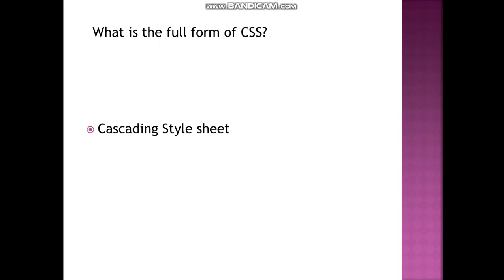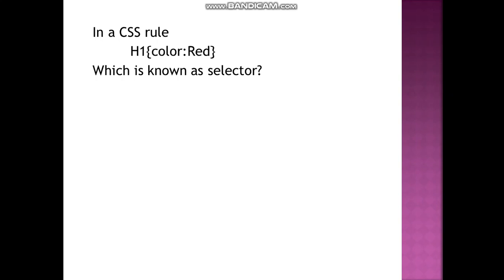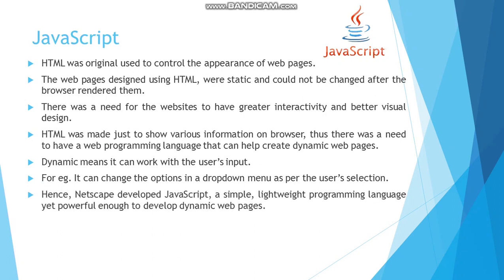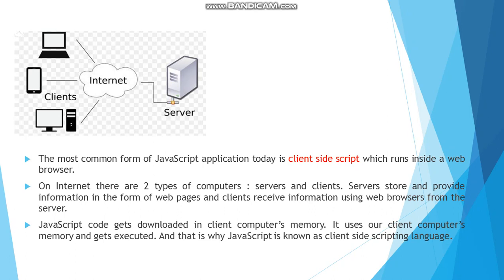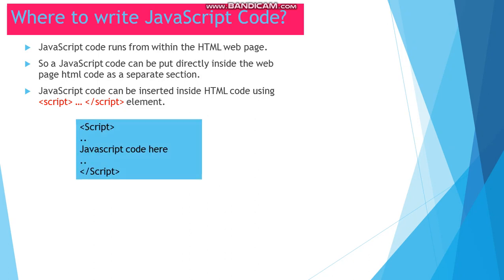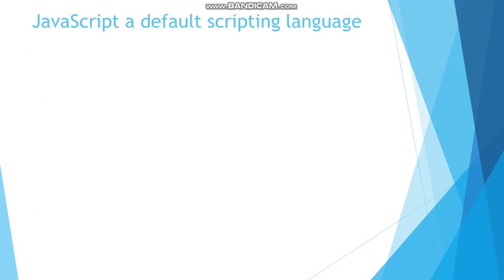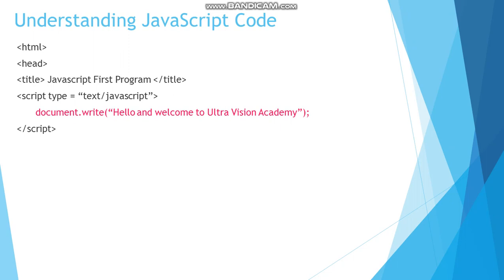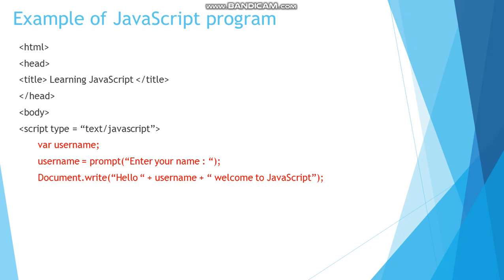12th Eng Med Computer ch-2 P2